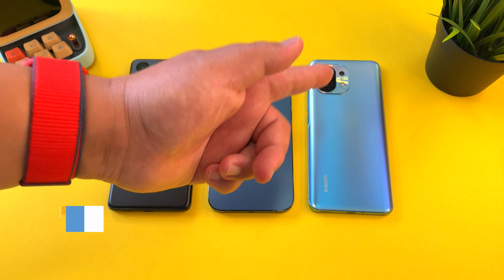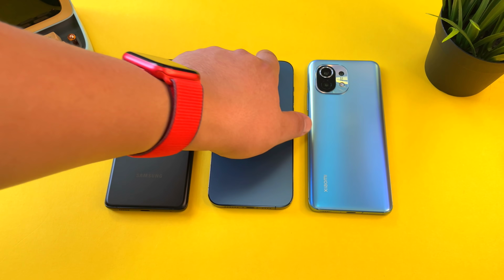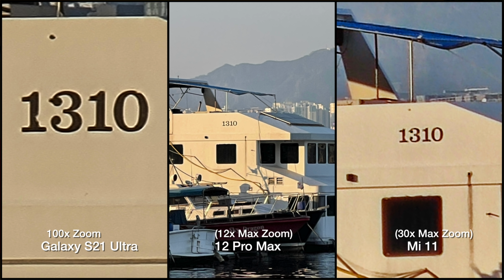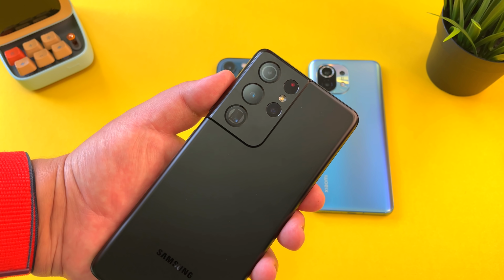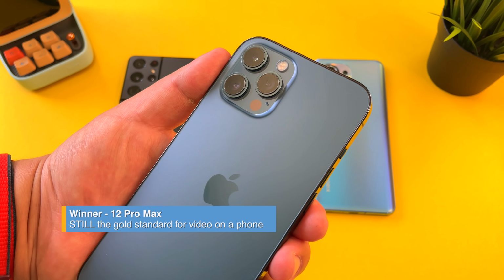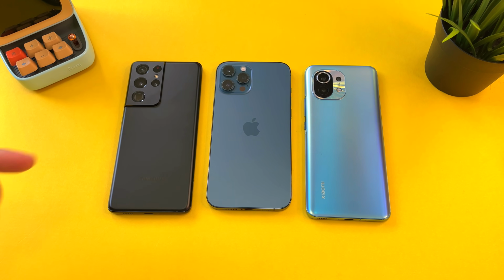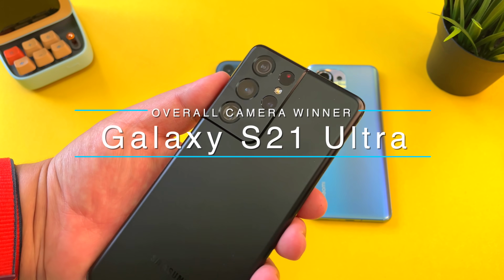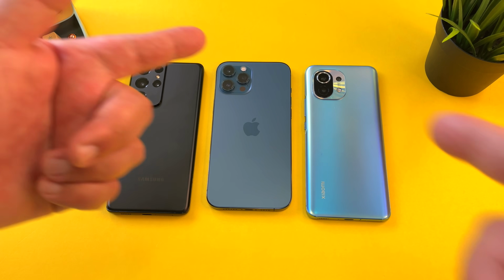Galaxy S21 Ultra vs iPhone 12 Pro Max vs Mi 11 CAMERA TEST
Here's my Galaxy S21 Ultra vs iPhone 12 Pro Max vs Mi 11 CAMERA TEST. Its Samsung's ULTRA vs Max vs Xiaomi's latest flagship! Do we have a NEW camera king on the channel?
Link to buy S21 Ultra (Snapdragon 888 version, unlocked)